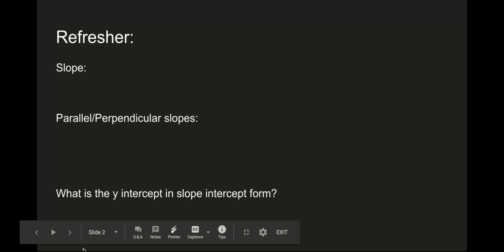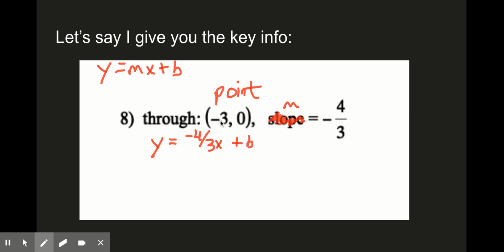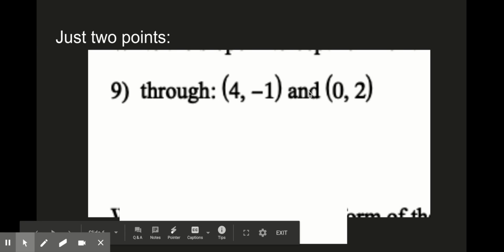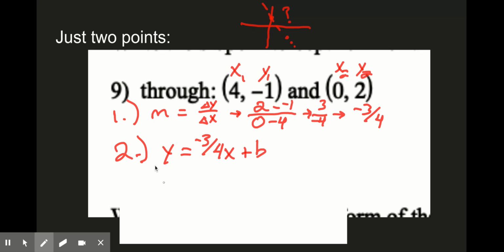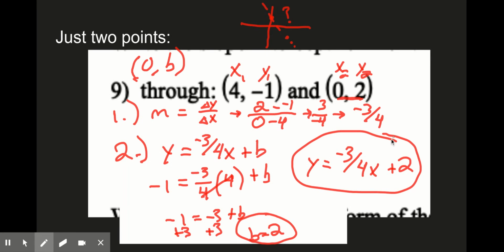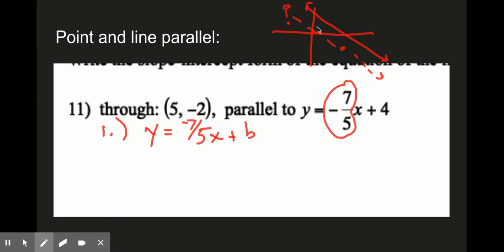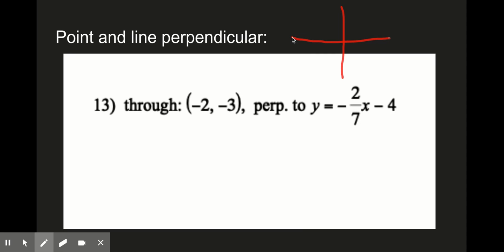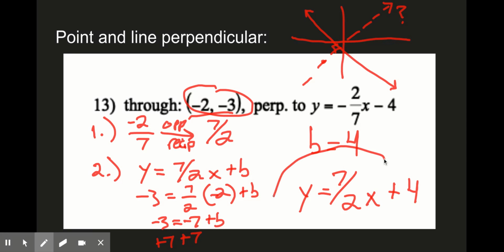Writing Linear Equations